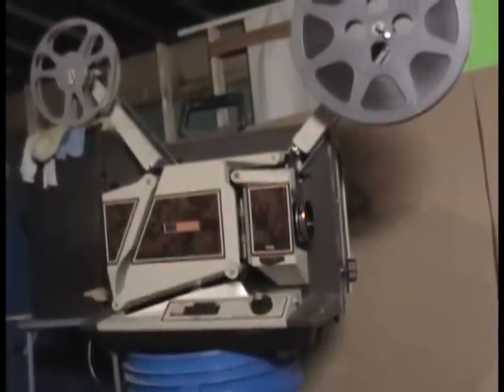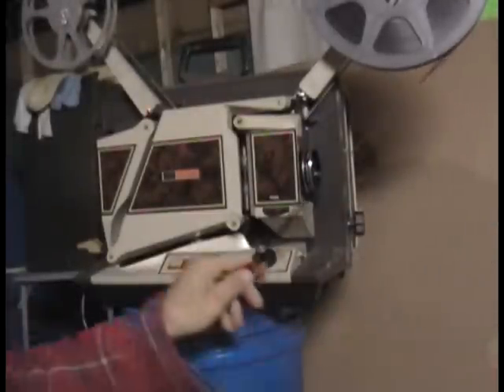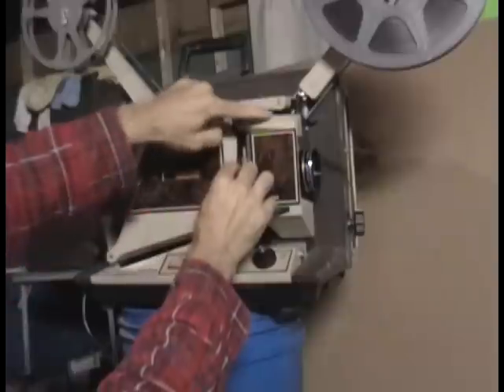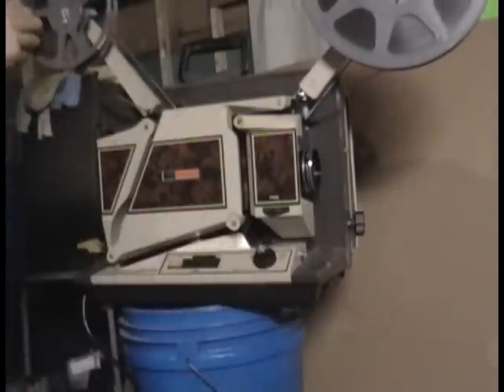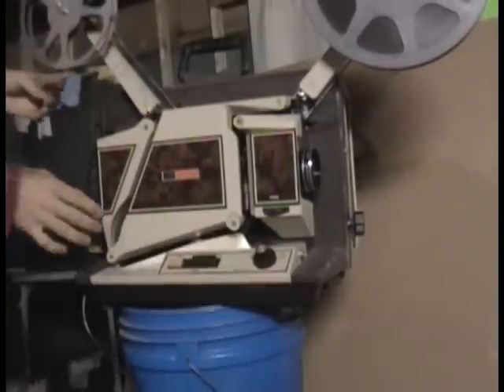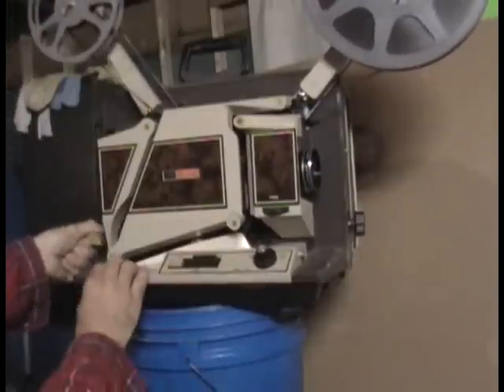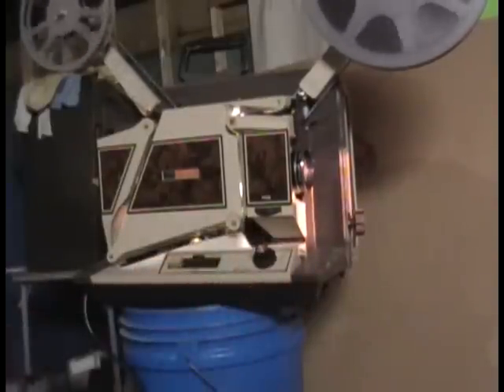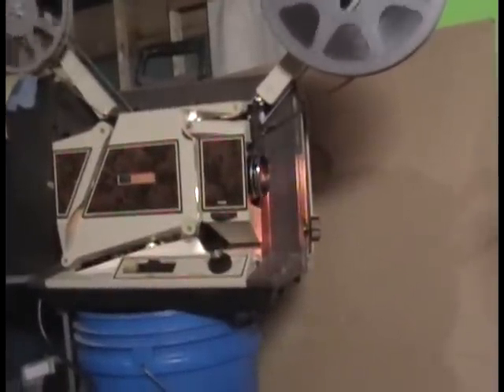Singer Insta-Load Projector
This is how to load a film into a Insta-Load Projector